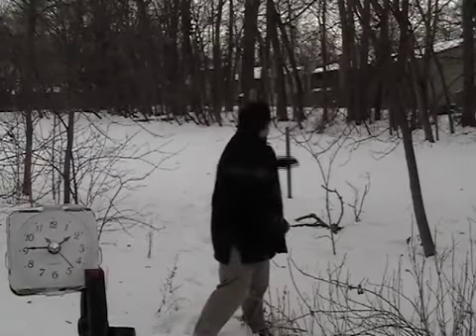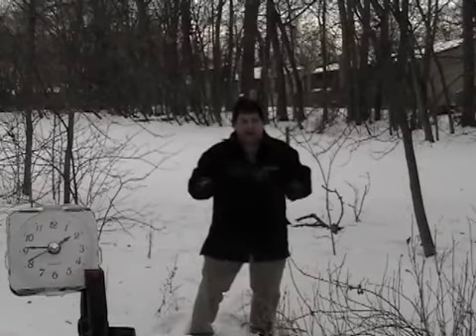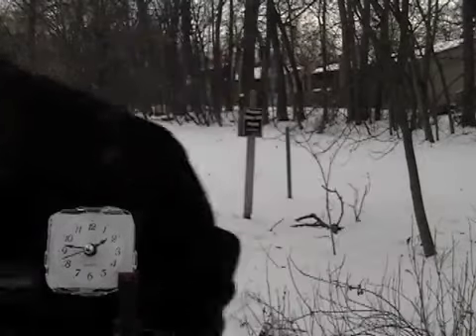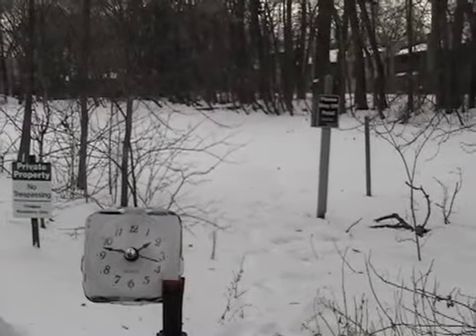my magic trick - vanish from my pond.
here is a magic trick i did from my pond.  If you go and see my video "the fairy tree" in my videos at my channel you can see the same pond in the summer time.  I have a few tricks and this is one of them.
 i never turn off the camera and even have a old battery clock so you can see that I never stopped or made any edits or breaks in the footage.  There is No trick editing. I know a ton of you think you know how i did it. and please go ahead and guess but the solution is easy and very simple.

 ANYONE WHO IS RUDE USED BAD WORDS AND OR MAKING FUN OF ME OR ANYONE MAKING NICE COMMENTS WILL BE DELETED AND BLOCKED FOREVER FROM MY VIDEOS.